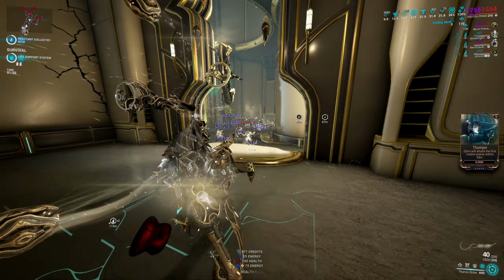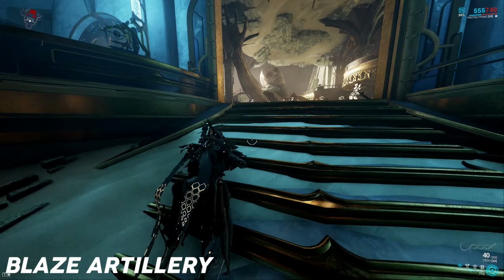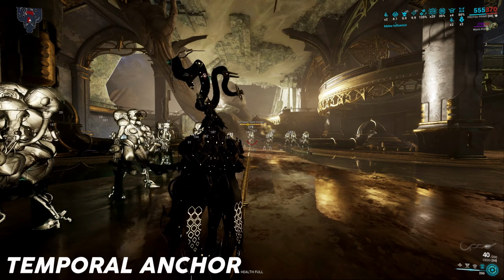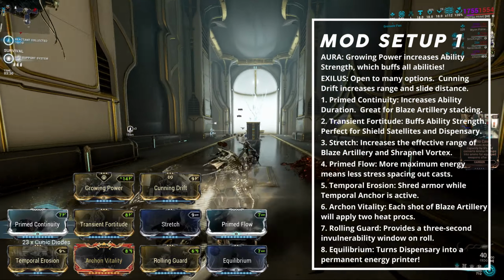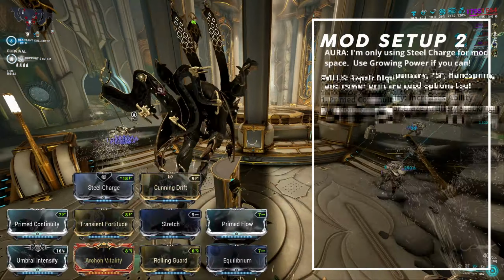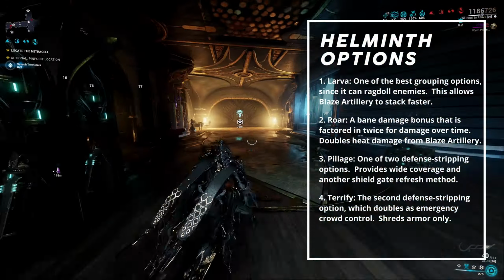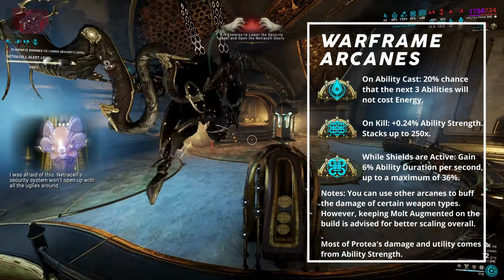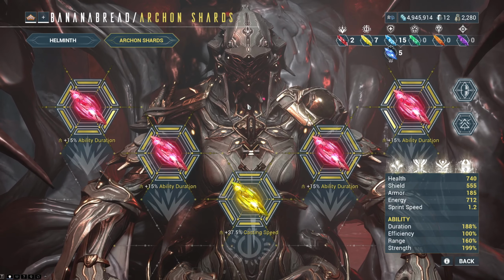Protea is an Absolute Unit. | Warframe Steel Path Build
I'm very sorry for the long delay.  Getting content out has been somewhat hard given the busy schedule I have.  This video should go over everything you need to know about Protea.  She's amazing to have as a solo frame and team frame.   She's a godsend for any team, and can hold her own in endurance missions.   I hope that this video helps you guys out!

Like the content?  Consider donating!  It helps me out a ton.

lowfindr1941
R-

Start - 00:00
Ability Overview - 00:23
Gameloop - 3:10
Temporal Erosion Builds - 3:40
Helminth Build - 5:50
Helminth Options - 6:32
Arcane Options - 7:53
Madurai Focus - 9:03
Archon Shard Recommendations - 9:35
Outro - 10:27